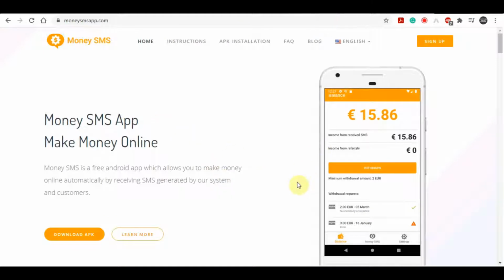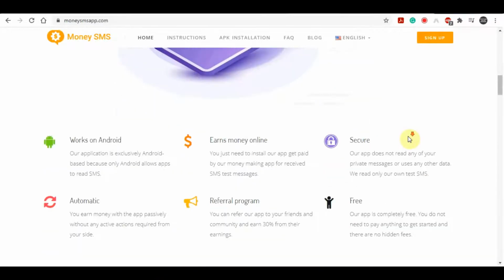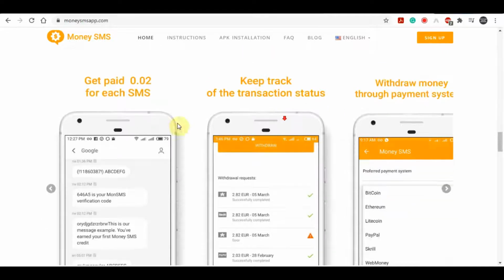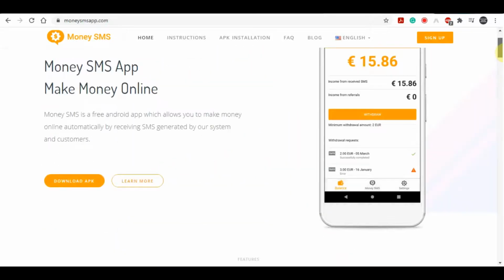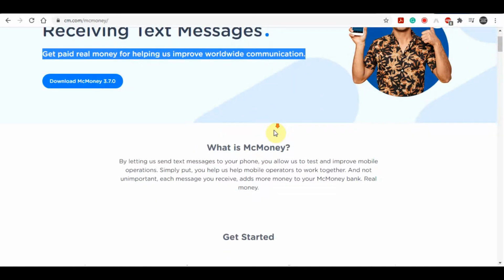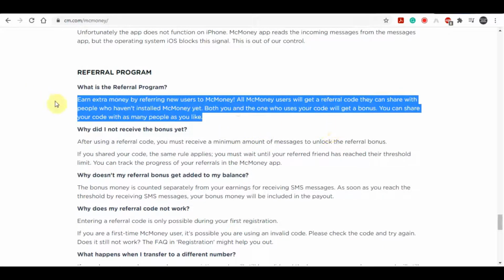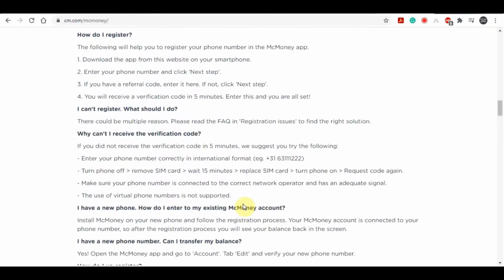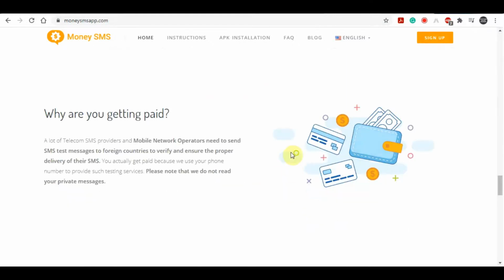Make Money Online Simply By Answering Text Messages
In this video, I will explain how to make money online by answering a text messages. I'm gonna show you how to start from scratch and start making money online. If you want to make money online and work from home and utilize the best passive income strategies of 2019, this video is the perfect place to start. I will show you step by step how to set up a way to make money online fast from home by building an online business. Then I will show you how to scale it so you can make a full-time income and even way more, and ultimately make it passive income! This method is one of the fastest ways to make money online without a website. This money-making tutorial is perfect for beginners. If you want to learn how to make money from home as a complete beginner then watch the whole video!